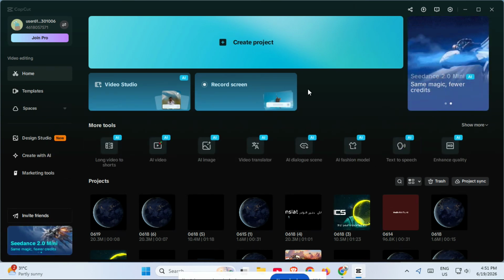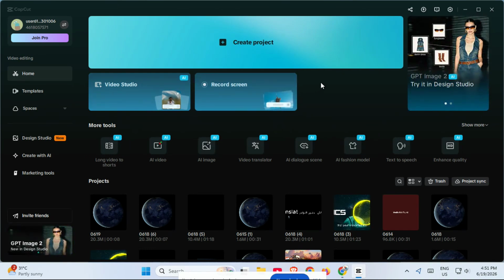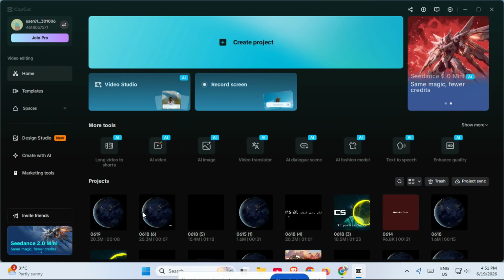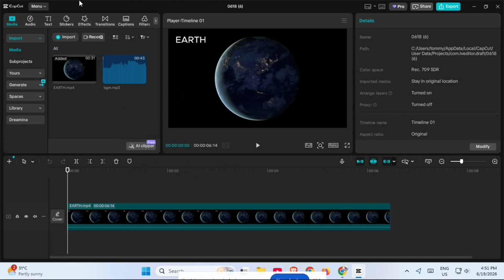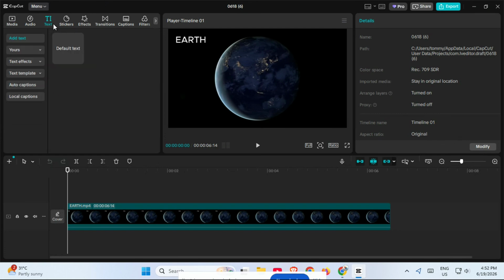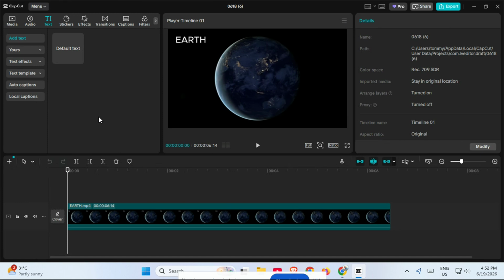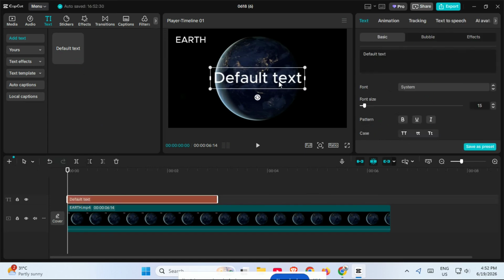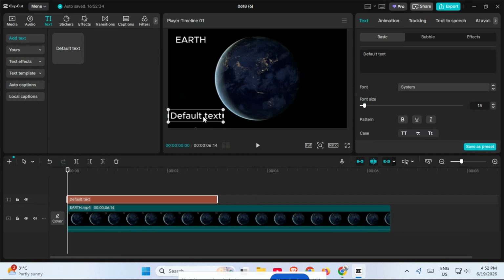How To Access Text Section In CapCut (Easy Guide)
Learn how to access the text section in CapCut PC in just a few simple steps. This quick tutorial shows you how to open your project and find the Text menu so you can start adding text fast.

🕚Timestamps:
0:00 Intro
0:17 Open CapCut PC App
0:29 Open The Project
0:43 Click Text In The Top Menu
0:58 Outro

✍️What You'll Learn In This Video:
• How To Open CapCut PC And Load A Project
• How To Find The Text Option In The Top Menu
• How To Access CapCut Text Tools Quickly
• How To Start Adding Text To Your Video

💡Pro Tips:
• Keep your project open before looking for the Text tab so the editing tools appear correctly.
• Use the Text section to add titles, captions, and labels in one place.
• If you can’t see the menu clearly, maximize the CapCut window for easier navigation.
• Save your project before making major edits.